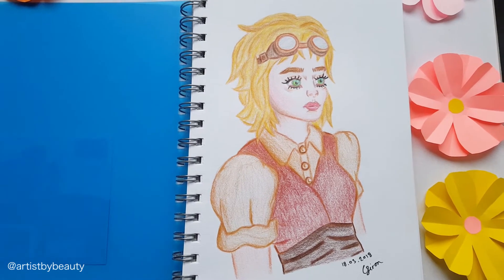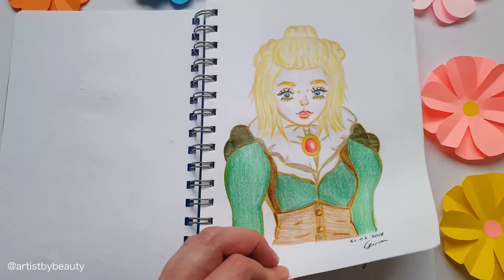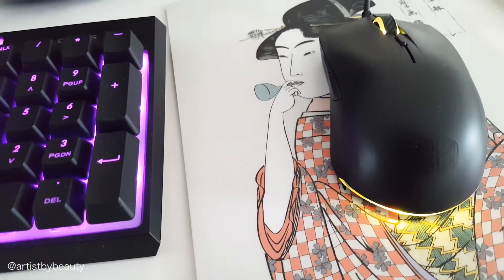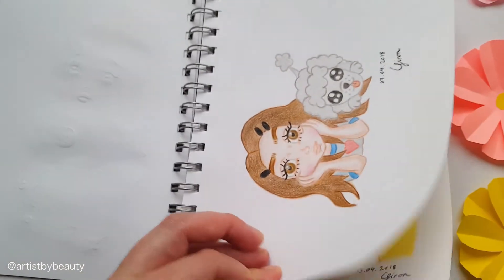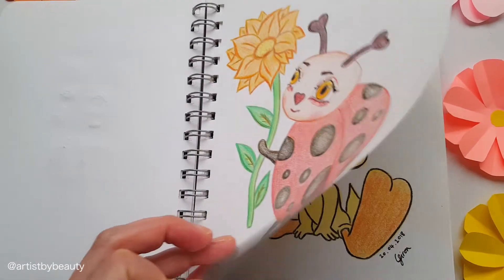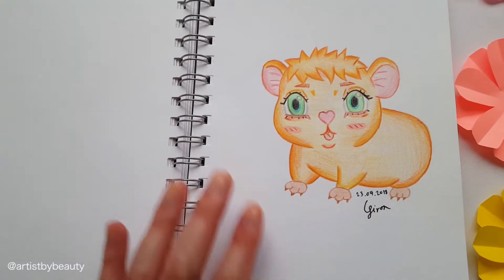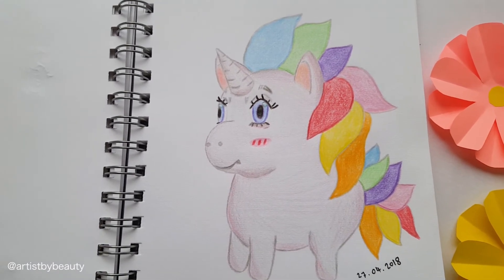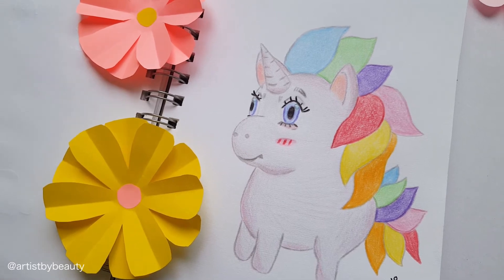Weekly Vlog - WEEK 12 🌸 artistbybeauty 🌸 Capili Jiron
🌸 W a t c h p r e v i o u s v i d e o - Kawaii Rainbow Unicorn DRAWING (Colour Pencil Time-lapse)

🌸 P r e v i o u s w e e k l y v l o g - Weekly Vlog - WEEK 11

Another busy week completed. I am loving my drawing livestreams on my Twitch channel. I will give shoutouts in my next vlog.

to see future live streams on Art, Gaming, IRL and whatever else comes up along the way.

Vlogging is a great way for me to capture snippets of my week to look back on and see how I grow. Especially when it comes to my art and fitness.

I hope you enjoy my weekly vlog and find it interesting.

C a p i l i   J i r o n   x   x

🌸 Y o u   c a n   f i n d   m e   a t 🌸

🌸 R e c o r d e d   w i t h   m y: Samsung Galaxy S6

🌸 E d i t e d   u s i n g: Adobe Premiere Elements 2018

🌸 R o y a l t y - f r e e   m u s i c   i n   t h i s   v i d e o   b y:

ISRC: USUAN1200005

ISRC: USUAN1100261

🌸 T h i s   v i d e o   i s   n o t   s p o n s o r e d 🌸